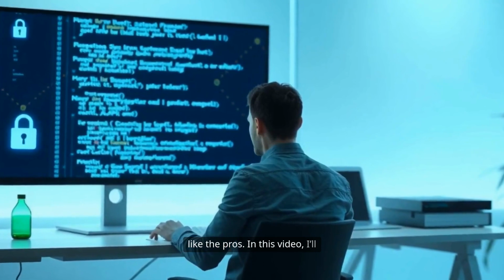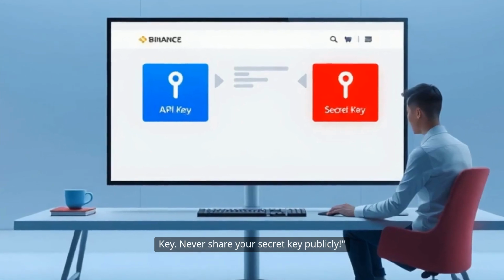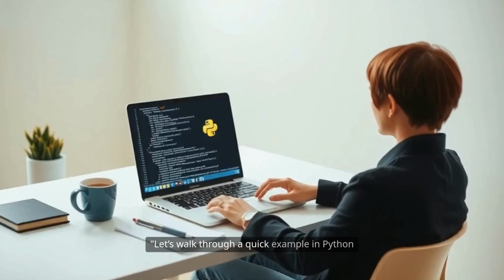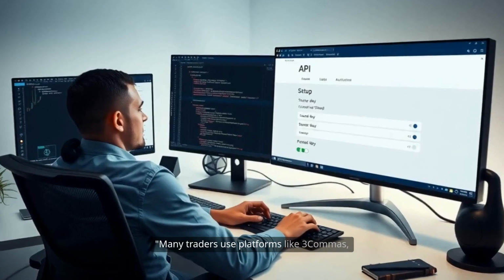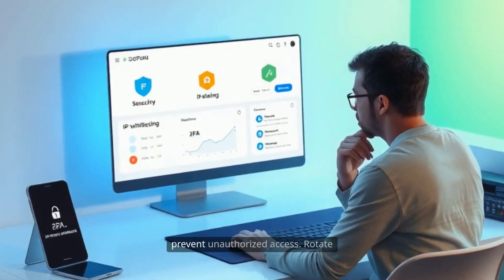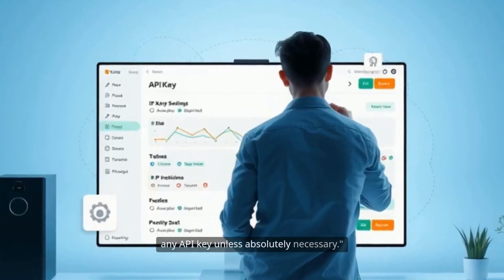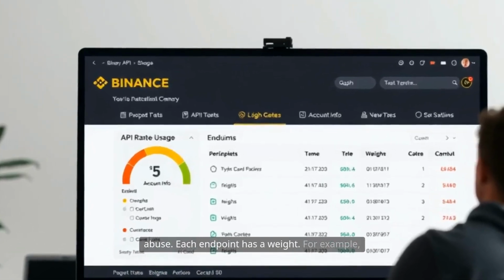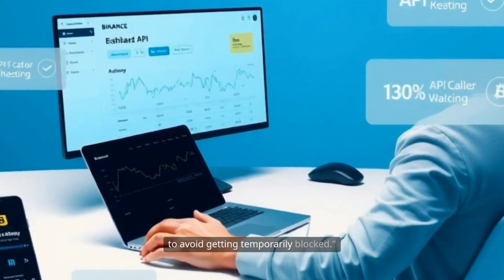How to Use API Keys on Binance (For Developers & Traders)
Want to automate your crypto trading or build powerful tools on Binance? This step-by-step tutorial shows you how to create and use API keys on Binance — perfect for developers, algorithmic traders, and crypto power users.

Whether you're integrating Binance with TradingView, building your own dashboard, or connecting to a trading bot, this guide covers everything you need to get started safely and efficiently.

✅ What You’ll Learn:

How to generate Binance API keys
Setting permissions: trading, reading data, withdrawal (and what to avoid)
How to connect your API key to third-party tools
Security tips to keep your account safe
Use cases for traders, devs, and analysts

🧠 Keywords Covered:
Binance API key tutorial, how to use Binance API, Binance API for bots, crypto automation, connect TradingView to Binance, crypto trading API, Binance API guide, algorithmic trading Binance
💡 Take your crypto game to the next level by automating your strategy and accessing real-time market data with Binance’s developer-friendly tools.